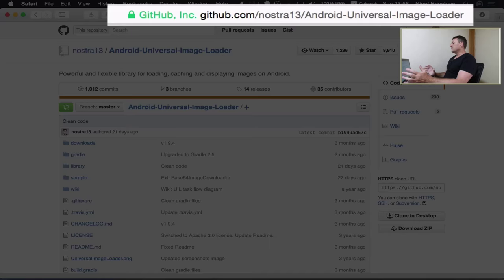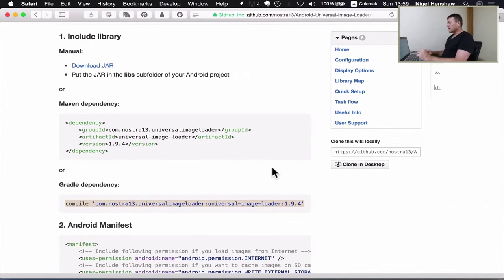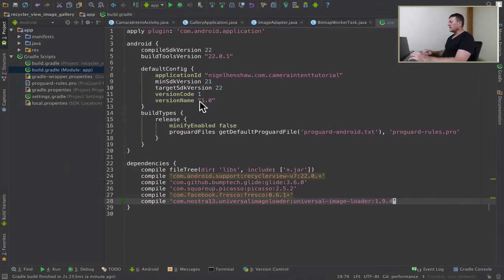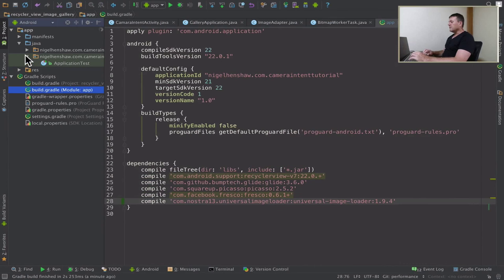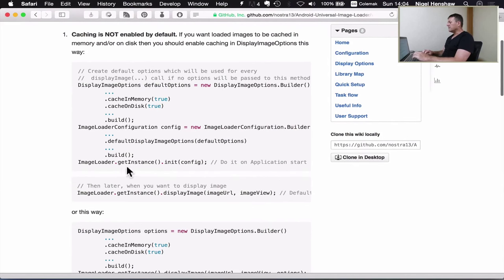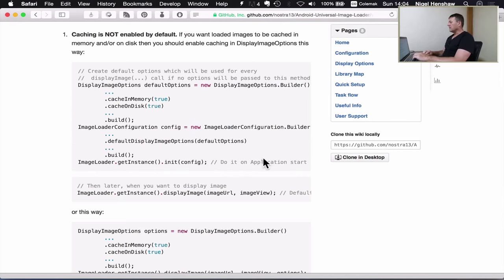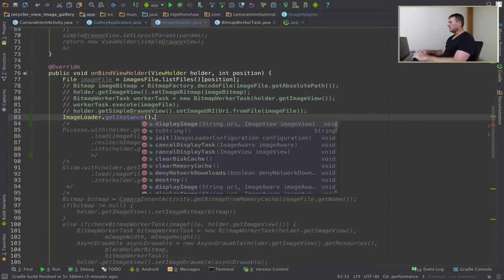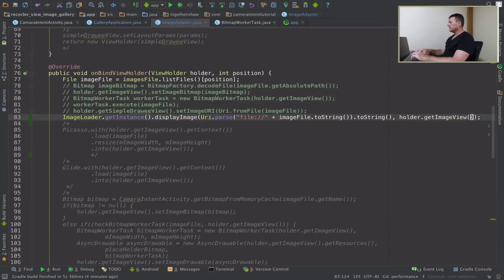Performance optimisations for android applications - Grid gallery using Universal Image loader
Part 13 - Will be using the Universal Image loader library for testing on the android RecyclerView grid gallery.

In this tutorial we will cover:

- Configuring the display options and getting an instance of the universal image loader using the application class
- Call the display image inside the Image Adapter's onBindViewHolder

API's covered
- DisplayImageOptions
- DisplayImageOptions.Builder
- DisplayImageOptions.Builder cacheInMemory
- DisplayImageOptions.Builder cacheOnDisk
- DisplayImageOptions.Builder build
- ImageLoaderConfiguration
- ImageLoaderConfiguration.Builder
- ImageLoaderConfiguration.Builder defaultDisplayImageOptions
- ImageLoaderConfiguration.Builder build
- ImageLoader.getInstance().init
- ImageLoader.getInstance().displayImage